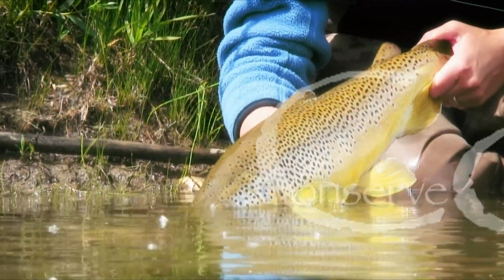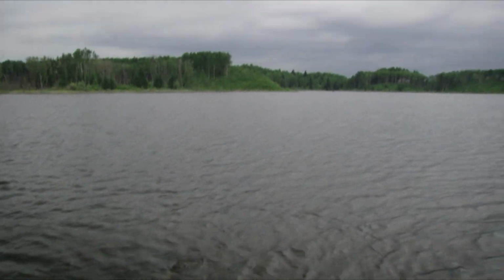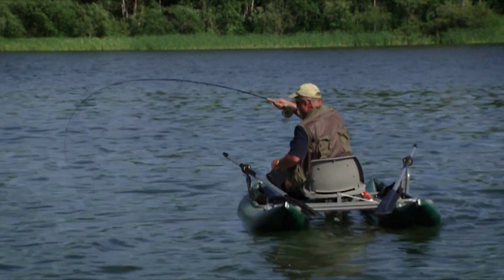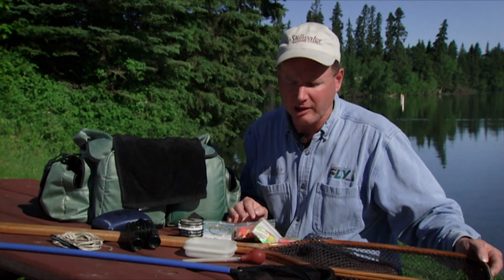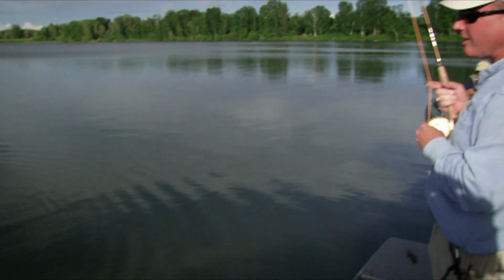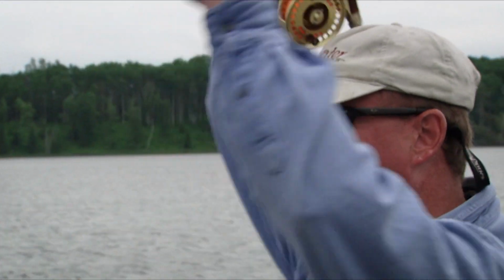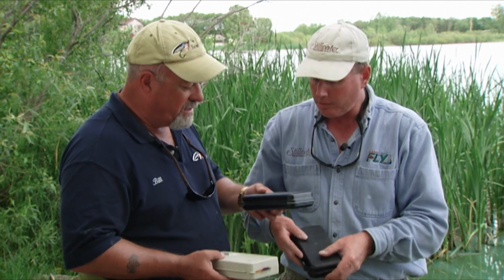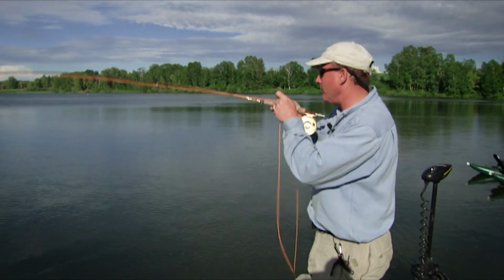Successful Methods for Catching Trout in Lakes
Phil Rowley and Bill Spicer review some successful tips and techniques for catching big trout in lakes. They are fishing in the Parkland region of western Manitoba.